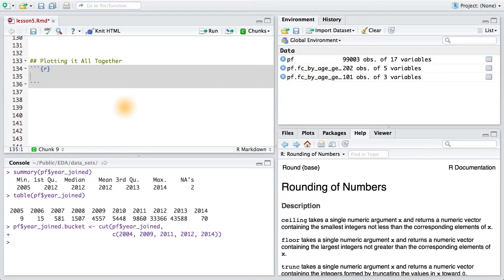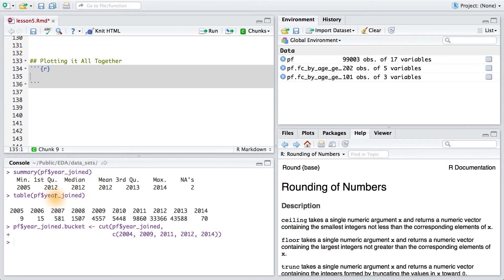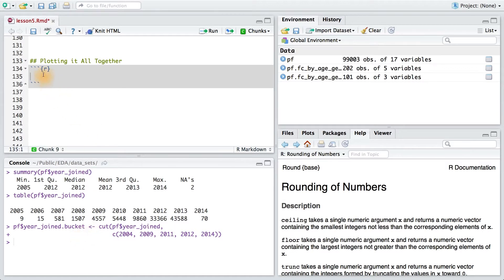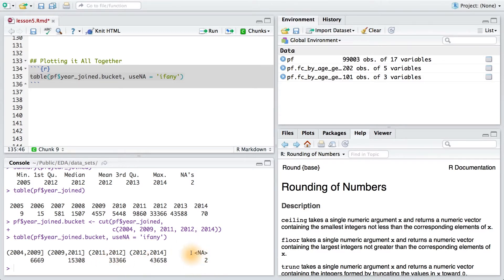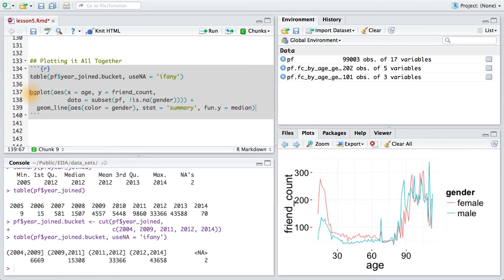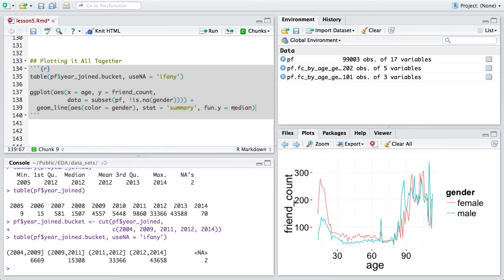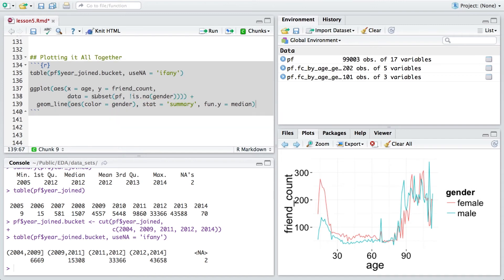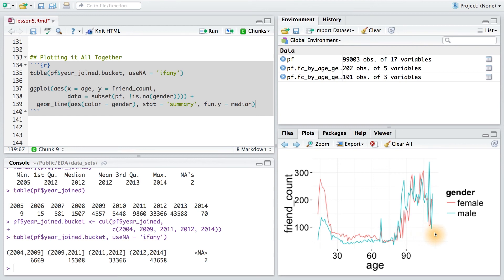Plotting It All Together - Data Analysis with R